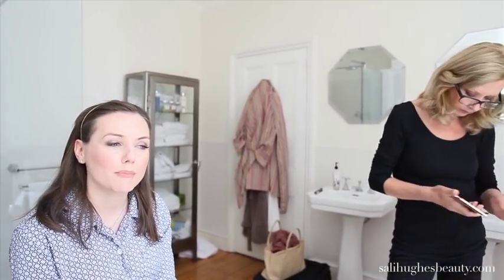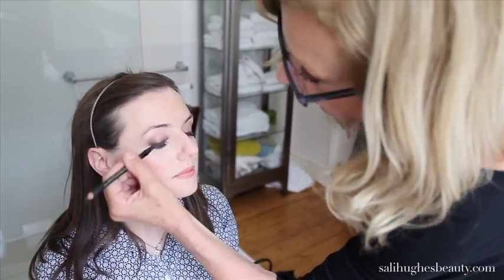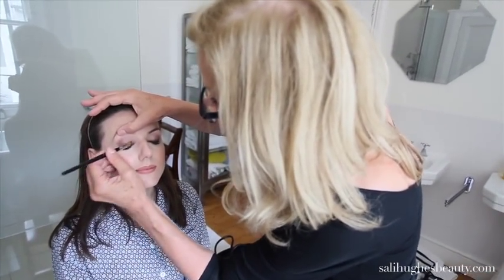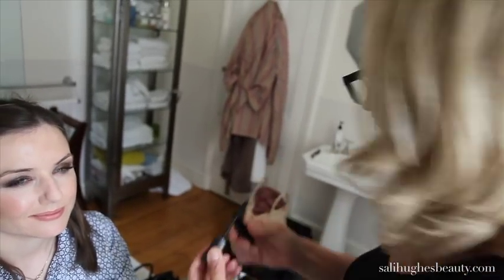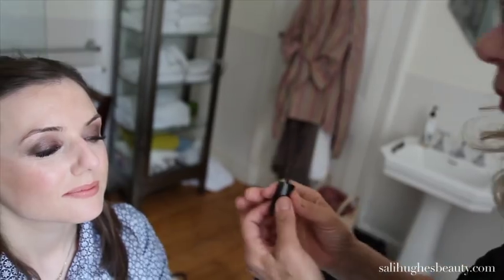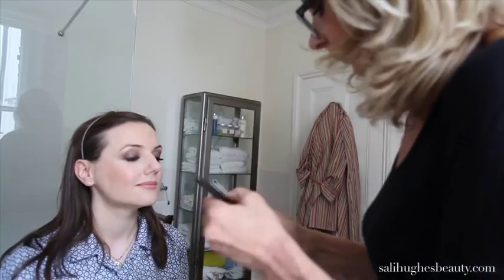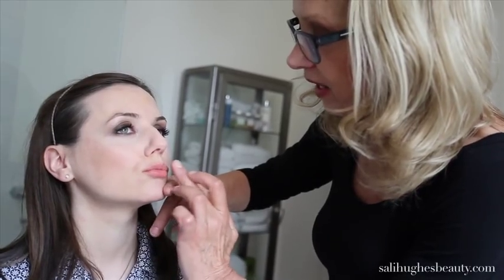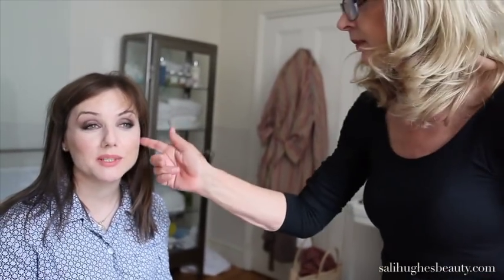Sali Hughes: Pretty Honest, Smoky Eyes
Mary Greenwell creates the second of four looks for Sali's book, Pretty Honest. This look builds on the Natural Look created by Mary in this video

Sali's book Pretty Honest: The Straight-Talking Beauty Companion is now available